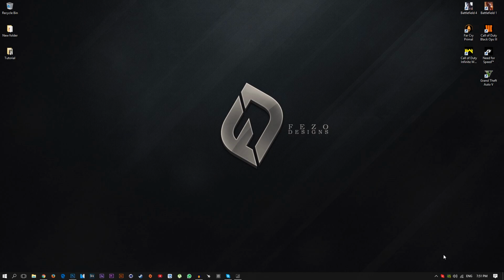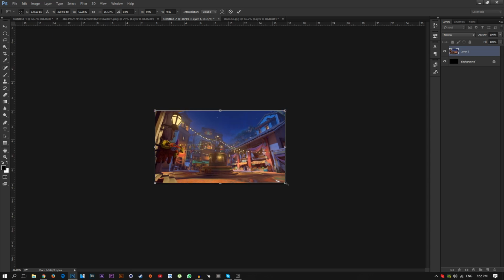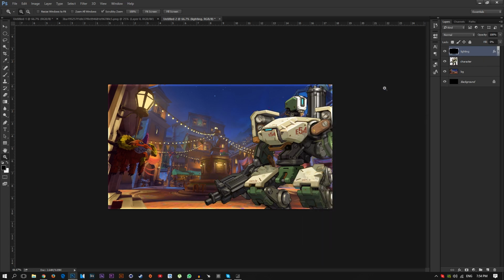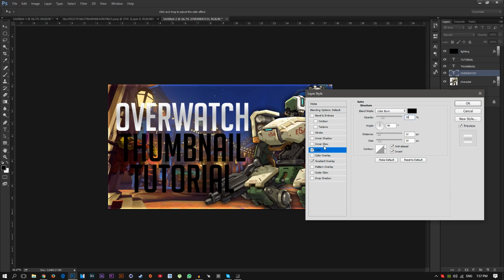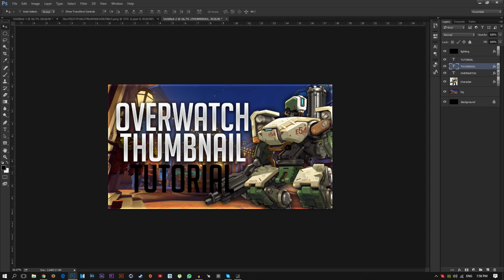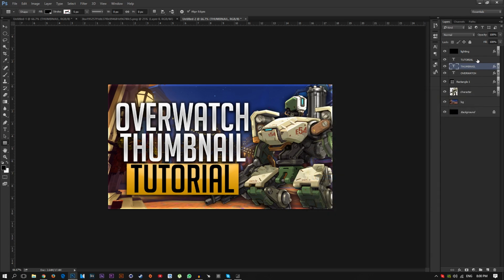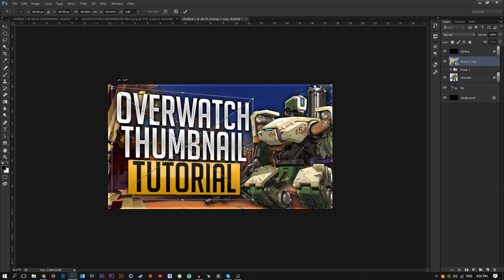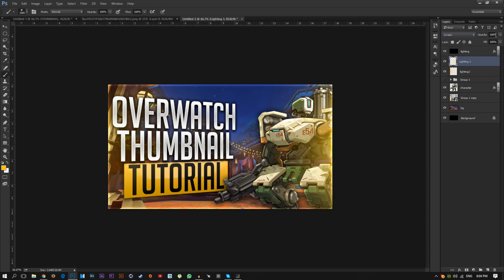Photoshop Tutorial: Creating Professional Gaming Thumbnail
sabir.nesrullayev97